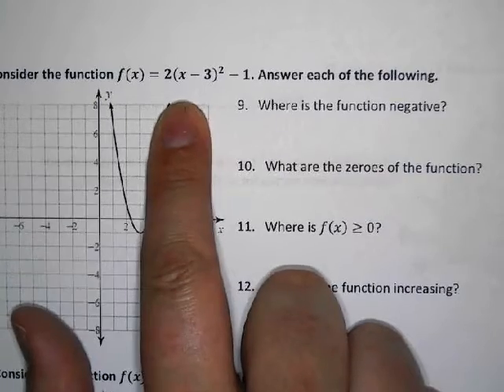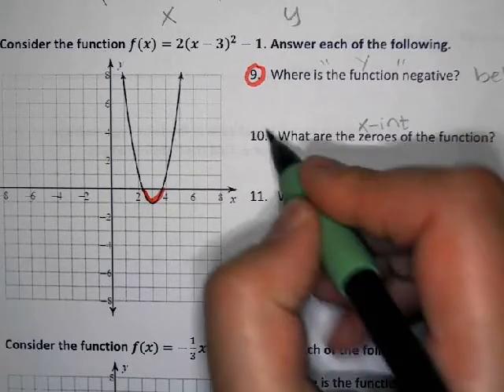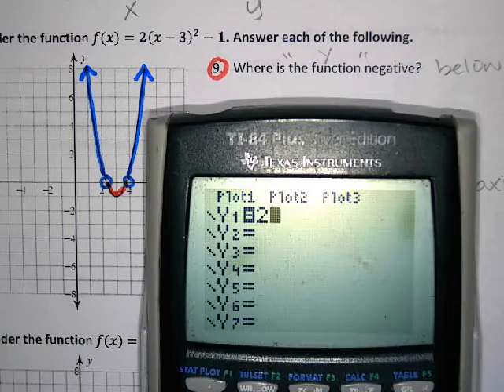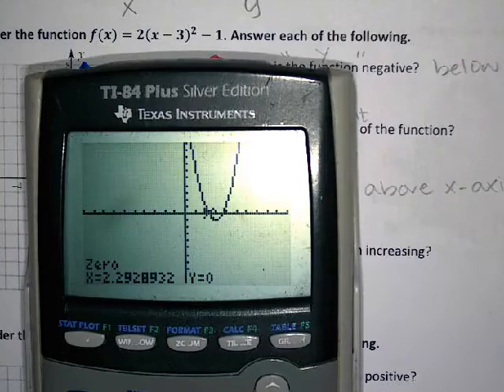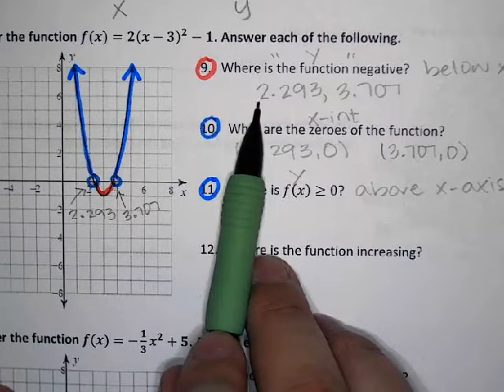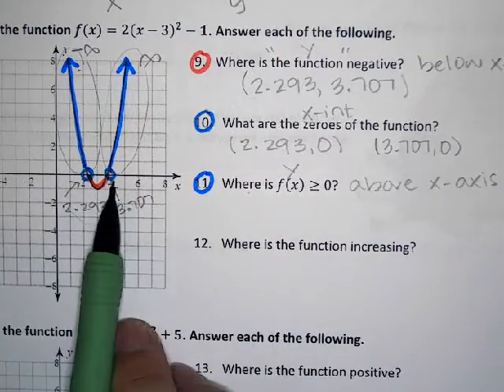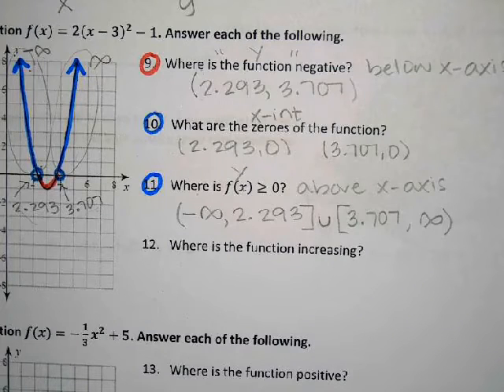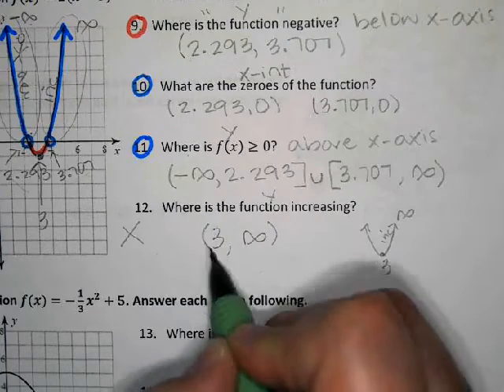Function is Positive or Negative